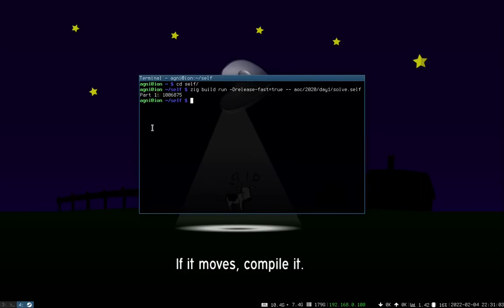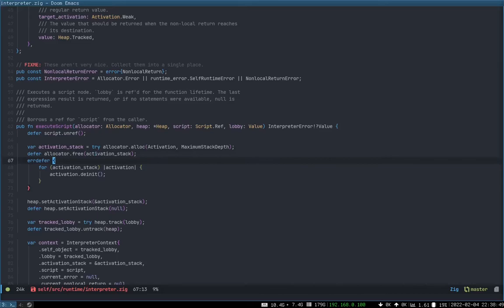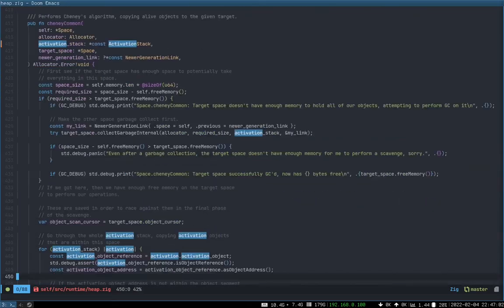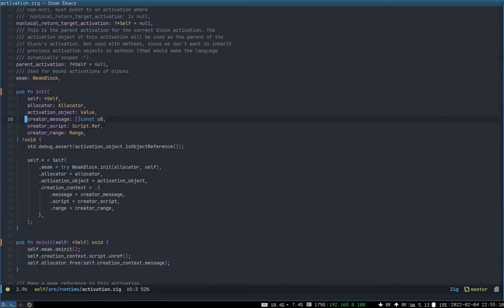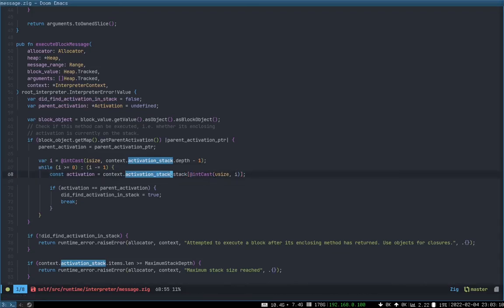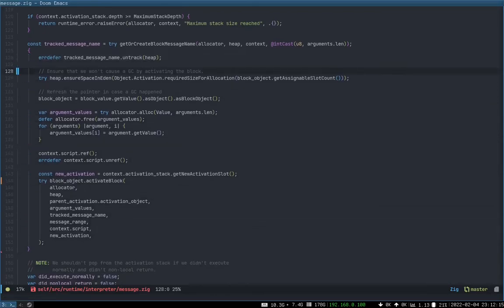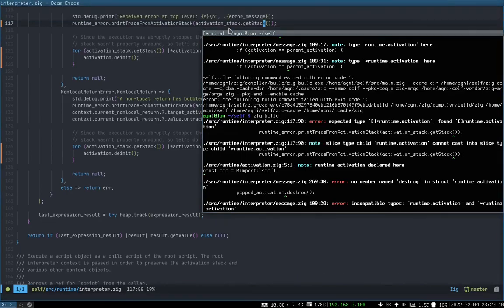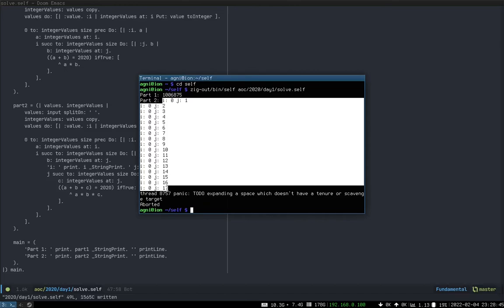VM Hacking: Improving method and block execution performance [#002]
ZigSelf is an implementation of the Self programming language in Zig.